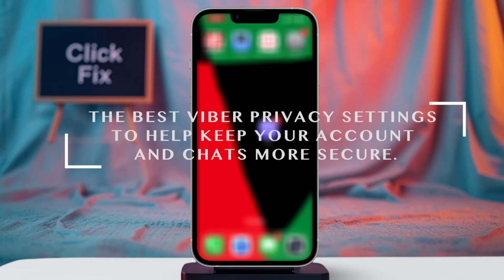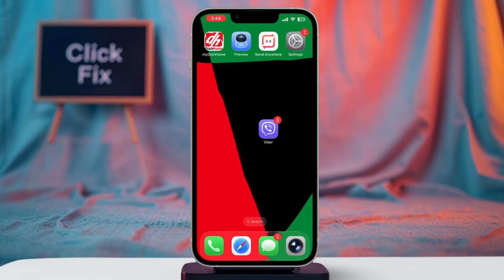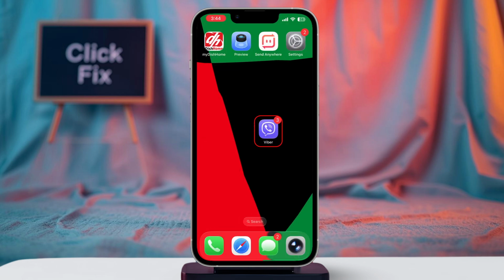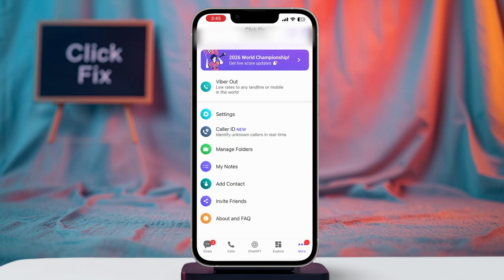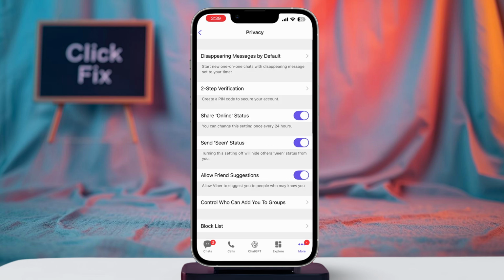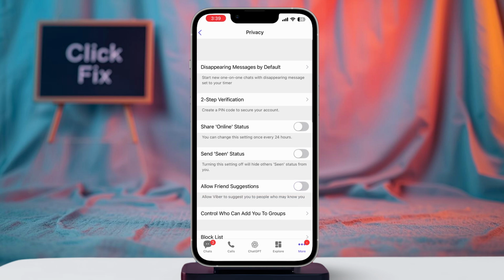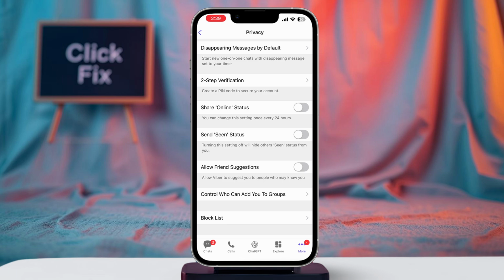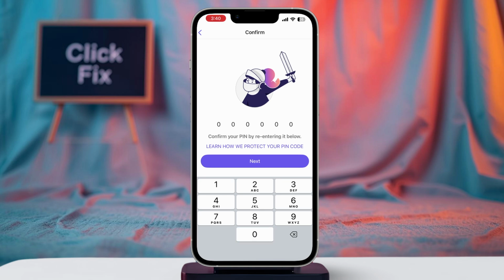How to Secure Privacy Settings on Viber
Learn how to Secure Privacy Settings on Viber with this easy step-by-step tutorial. In this video, you'll learn how to secure privacy settings on Viber, adjust important Viber security and privacy settings, and protect your Viber account privacy. We'll also show you how to change privacy settings on Viber, explore useful Viber app privacy tips, and review essential Viber Messenger security settings to help keep your account safe.

Timestamps:
0:00 Introduction
0:20 Open Viber Privacy Settings